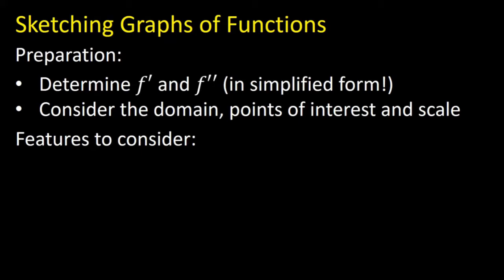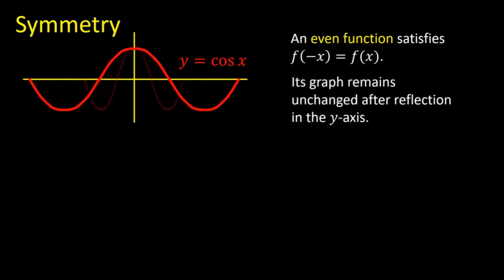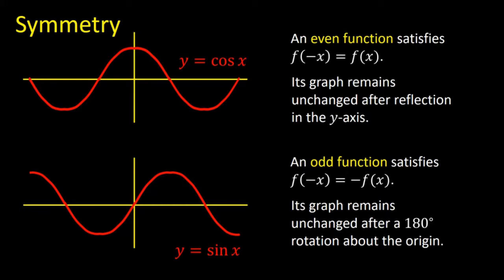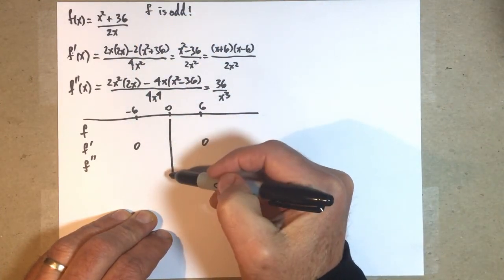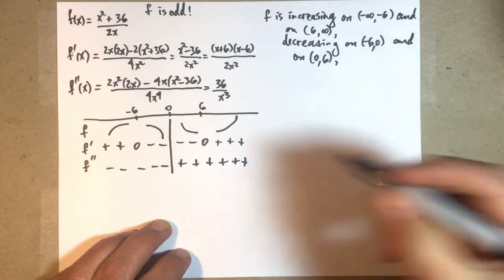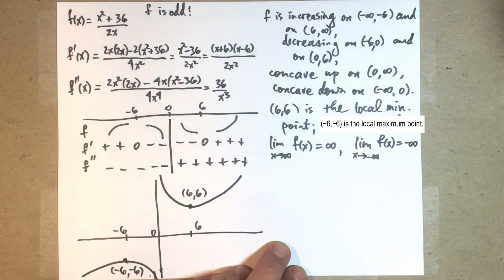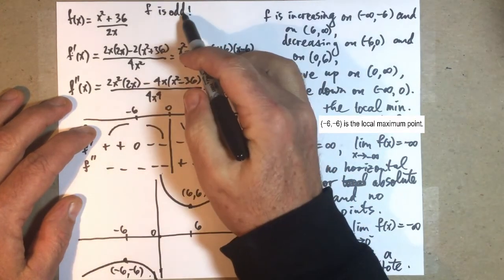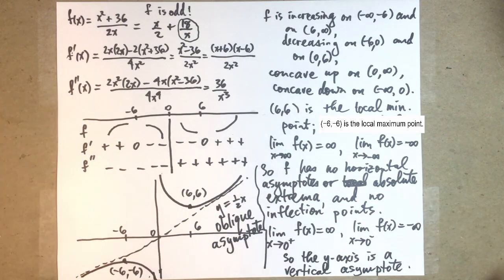Sketching Graphs I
We apply tools from calculus together with tools from pre-calculus in the art of sketching graphs of functions.  At 6:27 we demonstrate using f(x)=(x^2+36)/2x.